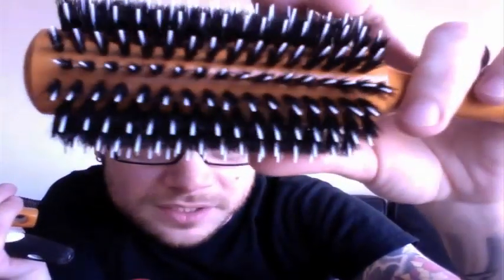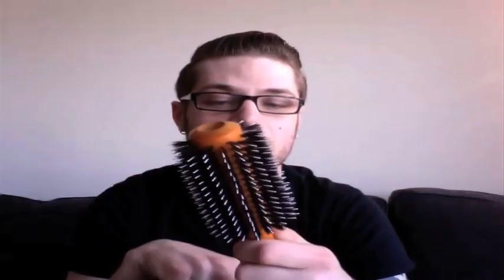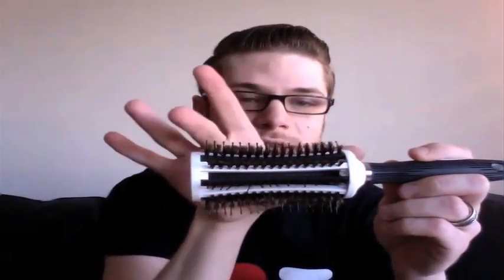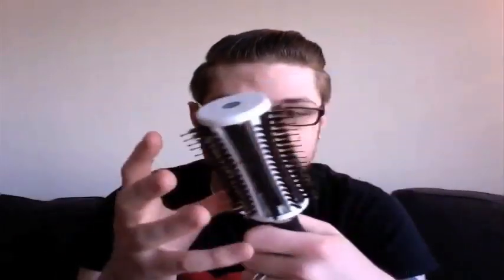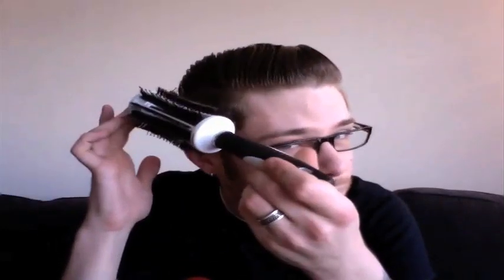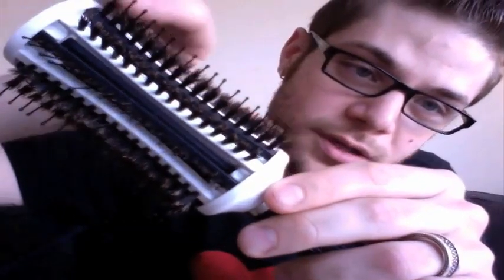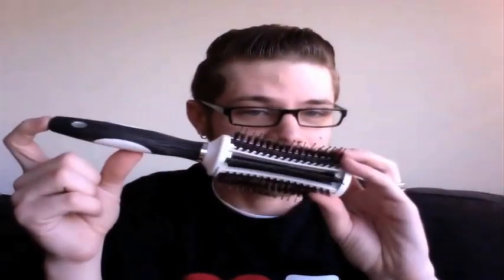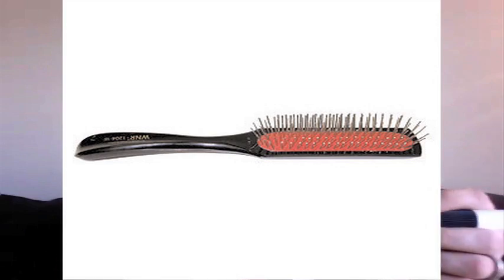Hair Brushes 101: Types of Bristles / Boar vs. Nylon ( Part 1 of 2 )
Part 1 will cover the types of bristles you will encounter while selecting a hair brush. I will also go over their advantages/recommended uses and add some of my opinions on each type. Deciding which brush can make even the most seasoned stylists head spin with all the options out there. Knowing what to look for is half the battle.

WARNING: This video is quite long but I wanted to be sure to give as much information as possible. I am use to being behind the camera so I may clear my throat a bit due to nerves but I hope this video helps you learn something new!